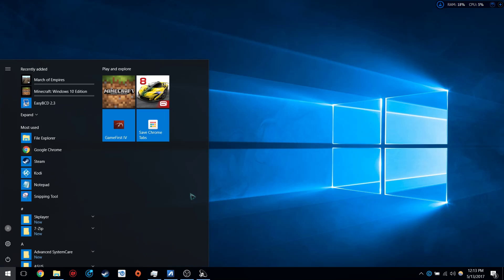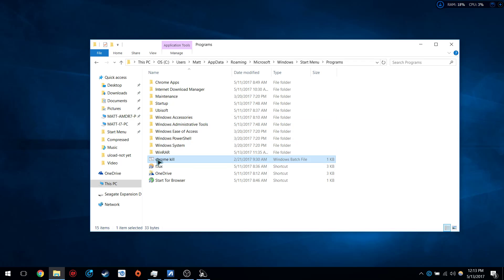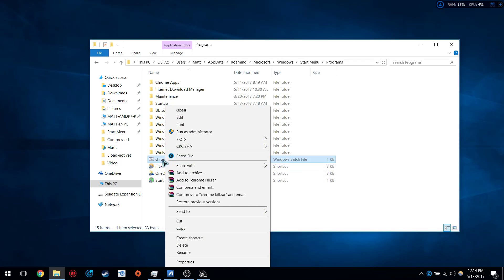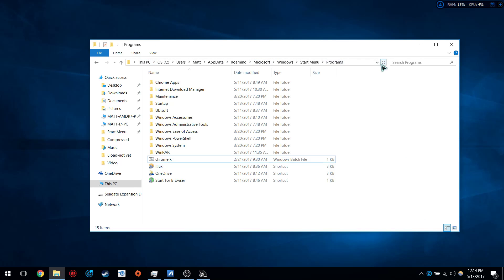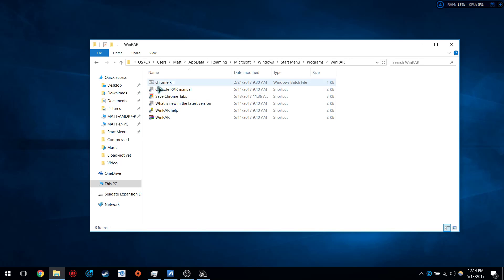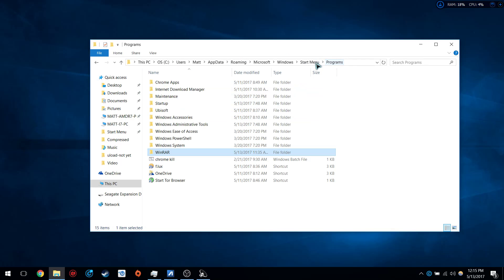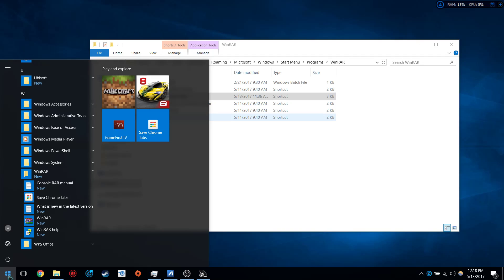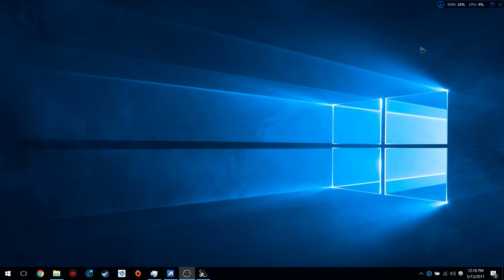Add any program you want to Windows 10 Start Menu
Don't you just hate how there are no options to pin programs to the start menu? Now, there's a solution! In this short little tutorial, you too can have all of your favorite programs pinned to your Start Menu!

For only the tutorial skip to 2:44
1. Go to C:\Users\(Your_Username)\AppData\Roaming\Microsoft\Windows\Start Menu\Programs

2. Find  a folder you would like move/copy your program's shortcut to

3. Move/Copy the selected shortcut

4. Find the Shortcut in your Start Menu List

5. Right-Click and choose the "Pin to Start" option

6. Profit!...or Save Time!...whatever floats your boat( it's not like anyone reads the description anymore. Comment "39" if you read the description)

Index:
0:01 - Channel update - Ryzen Crashed :(
2:44 - The Tutorial
7:42 - Profit!

Also to Youtube: R.I.P. Annotations. You will missed. Please come back out of retirement, and decommission Cards...we hate them!

THE END